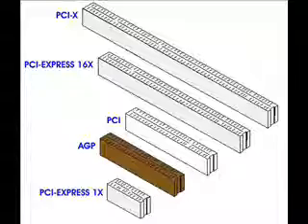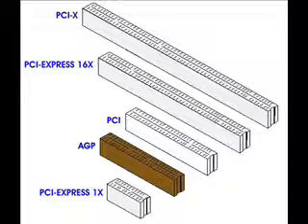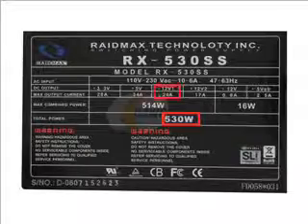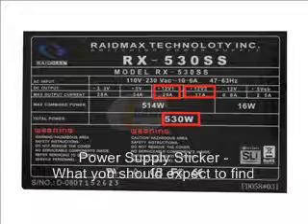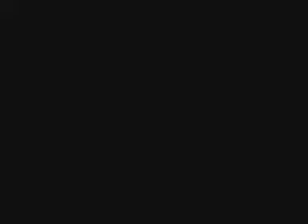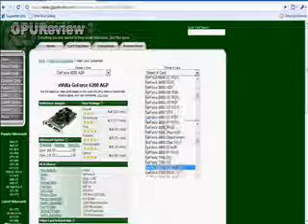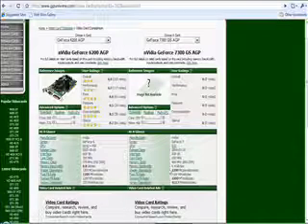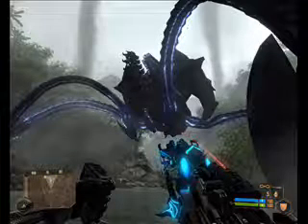How to choose and install a graphics card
A tutorial and information on how to not only install but choose the correct graphics card. Things you might have not known about your power supply, the correct bus slot type and more. Please comment and rate. First ever tutorial video, so please tell me things that i should include/exclude from future computer tutorials to make the videos better and i will get on them right away! = ]